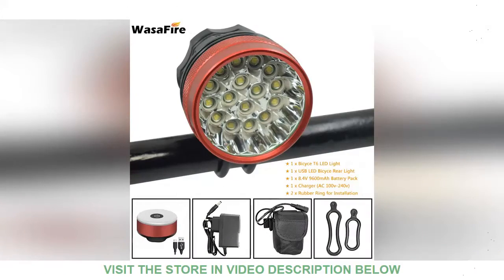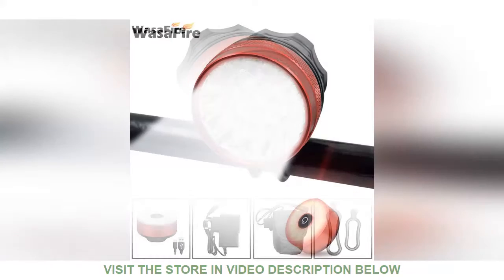✨ Bicycle Light 40000lm 16*XML T6 LED Headlight Cycling Lamp Outdoor Night Riding Front Handlebar F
Bicycle Light 40000lm 16*XML T6 LED Headlight Cycling Lamp Outdoor Night Riding Front Handlebar Flashlight Safety Running Lights
Brand Name: WasaFire
Certification: NONE
Origin: CN(Origin)
Model Number: BE16T31B
Mounting Placement: Handlebar
Power Supply: Battery
Lumen: 40000lm
LED Color: White
Power Supply: 8.4V 18650 Battery Pack
Color: Blue Black Red
bicycle front light: bike front light
T6 led bicycle light: headlight for bicycle
18650 battery bike light: flashlight for cycling
running light: cycling headlights
flashlight for bike: bicycle light 18650
scooter flashlight: bicycle lantern
bicycle headlamp: bike flashlight 18650
led flashlight bicycle: bicycle headlight
bike front light led: bicycle led light
bike light 18650: bike front light 18650
bike led front head light: bike light front
bicycle front light rechargeable: bicycle light set
bike light t6: bike front light led
luces bicicleta: luces bicicleta
fahrrad lampe: luz bicicleta delantera
lanterna bike: lampka rowerowa
front bicycle light 40000 lm: Led spotlight bicycle
Wholesale Bicycle Light 40000lm 16*XML T6 LED Headlight Cycling Lamp Outdoor Night Riding Front Handlebar Flashlight Safety Running Lights